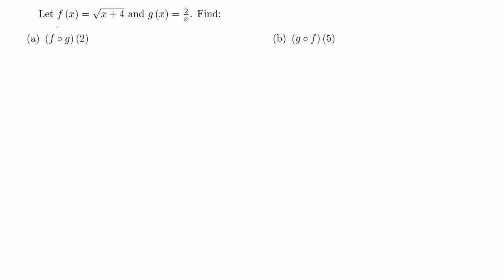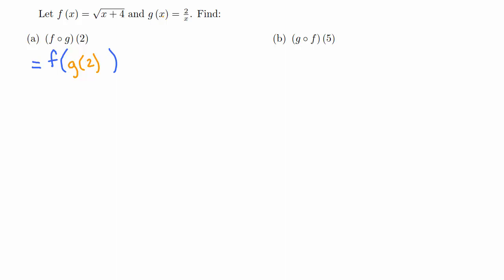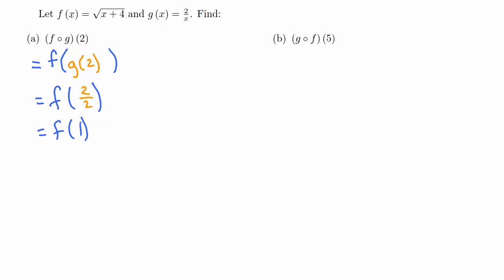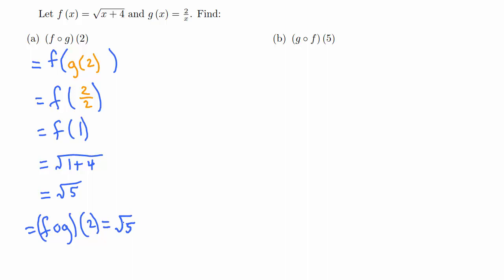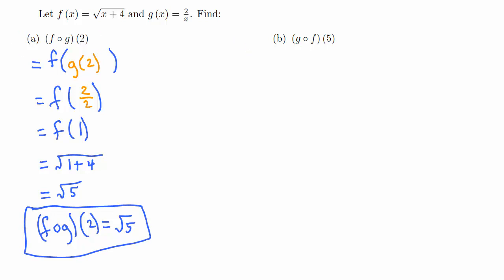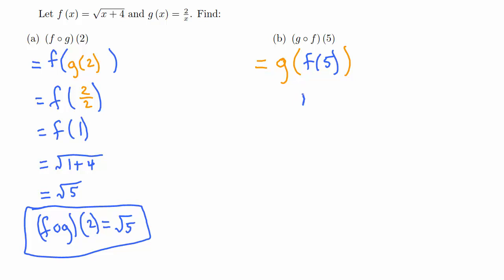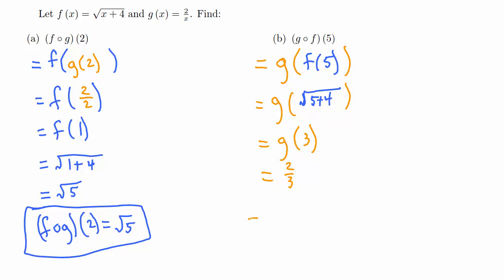1314 Chapter 2 Section 8 Example 9 Composition of Functions